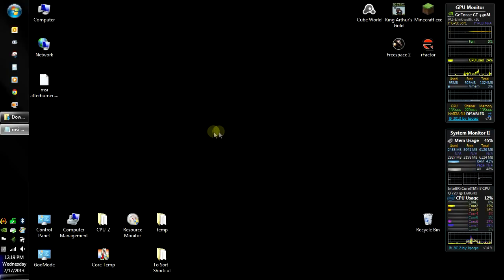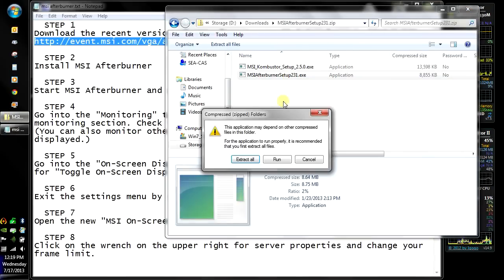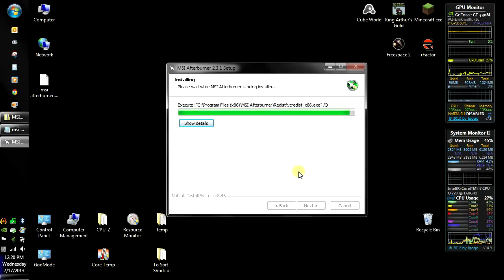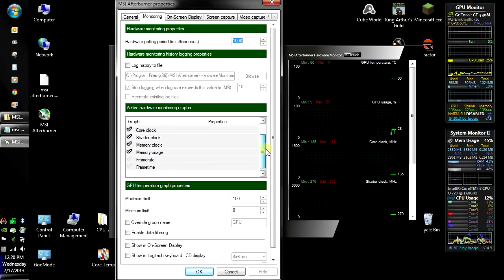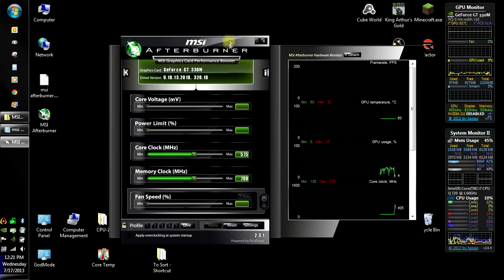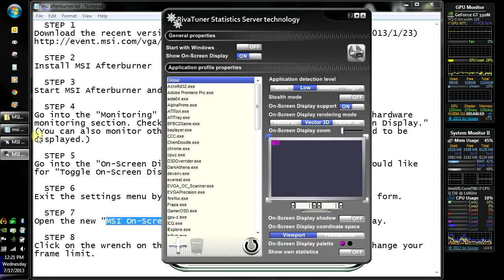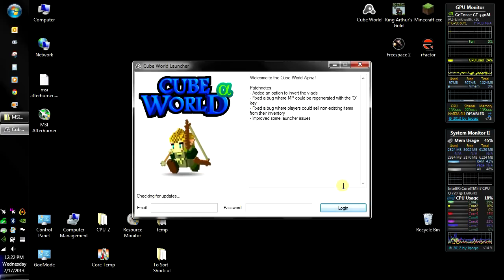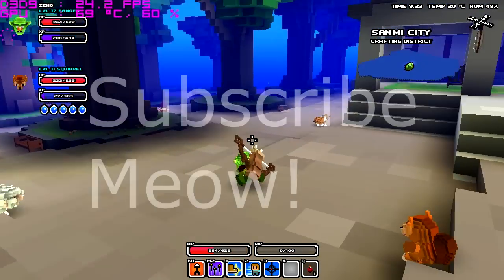Limit FPS - MSI Afterburner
Laptops and desktops sometimes generate much more heat than the user would like.  Some games use 100% system resources and generate more frames than you actually need to play.  I will discuss a possible solution.

You can also use this to limit your FPS so you do not get screen tearing and never use vsync again!

NOTE: I will put out a video soon on how to use MSI Afterburner to capture video, as this is what I always use and love it.

--STEP 2
Install MSI Afterburner, read the end user agreement.  If you do not agree, than do not install.  MSI is not responsible for any negative effects on your computer.

--STEP 3
Start MSI Afterburner and go into the settings menu.

--STEP 4
Go into the "Monitoring" tab and select "Framerate" in the active hardware monitoring section. Check the tick box to enable "Show in On Screen Display."
(You can also monitor other values, I like GPU temperature and load to be displayed.)

--STEP 5
Go into the "On-Screen Display" tab and select what shortcut you would like for "Toggle On-Screen Display"

--STEP 6
Exit the settings menu by selecting "OK" on the bottom part of the form.

--STEP 7
Open the new "MSI On-Screen Display Server" icon in your system tray.

--STEP 8
Click on the wrench on the upper right for server properties and change your frame limit.

OPTIONAL: If you are not able to see the option for limiting your FPS in the OSD Driver application, then I recommend downloading the most recent BETA version (as of video: 300Beta10) and the new OSD Driver: RTSSSetup520-[Guru3D.com].exe - It is much cleaner